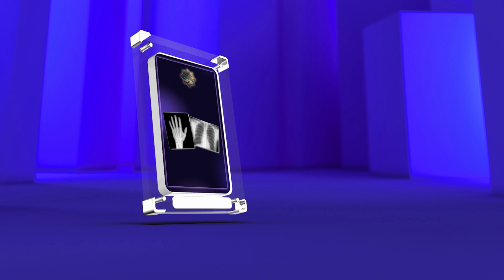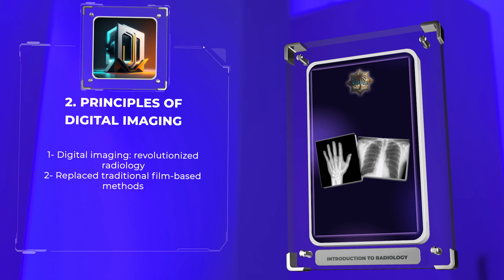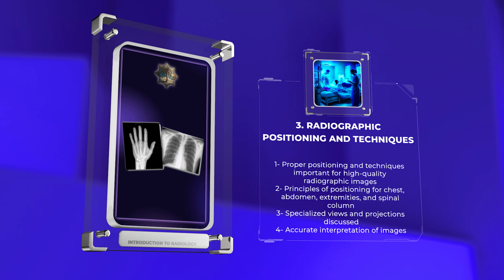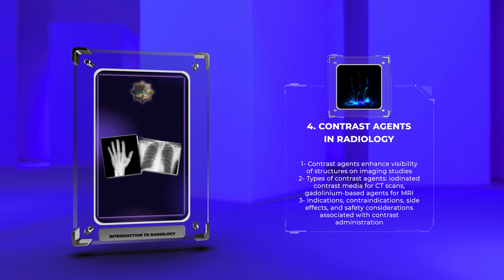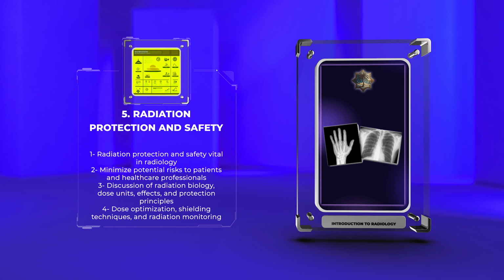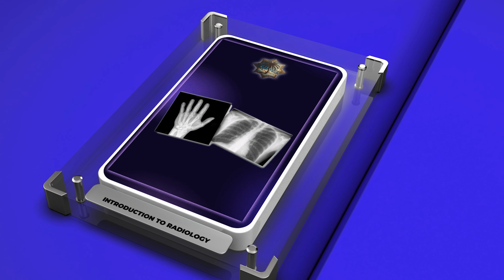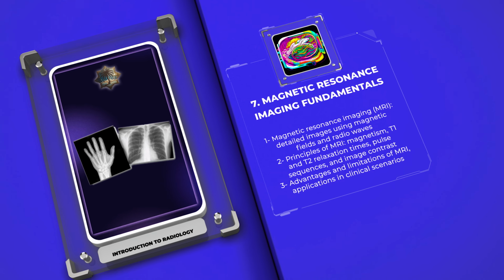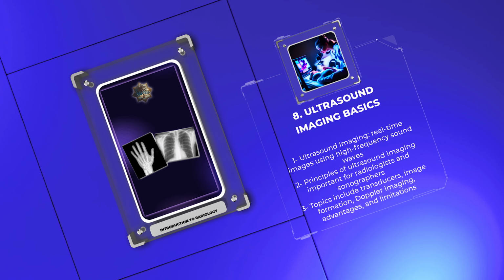Introduction to Radiology